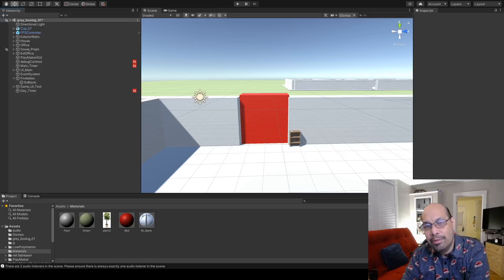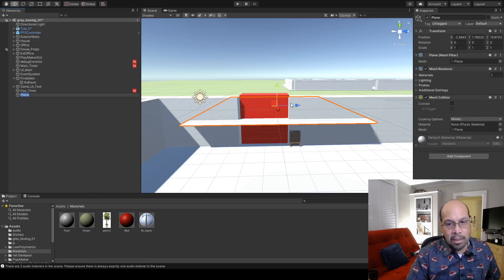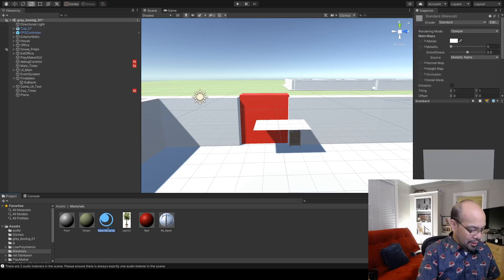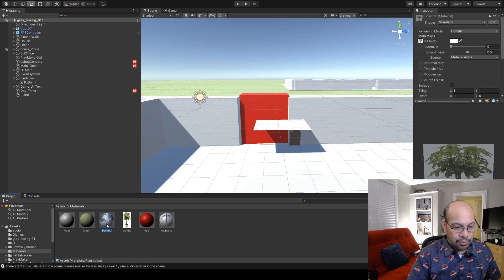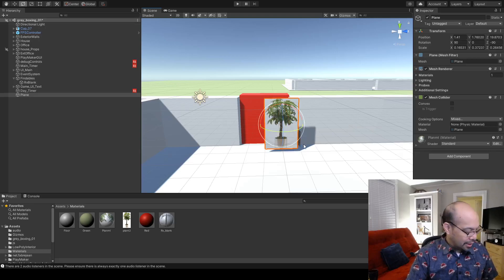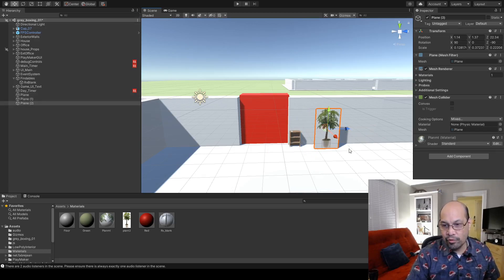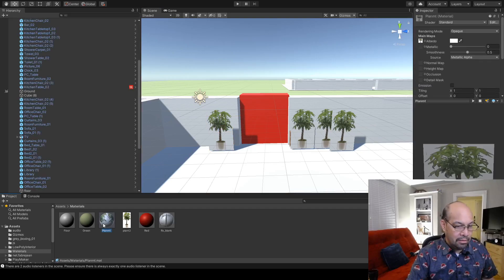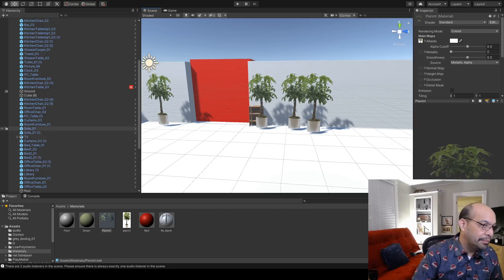15 - Transparent PNG Textures in Unity / Playmaker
2:00 min demo of creating and applying a transparent png material.